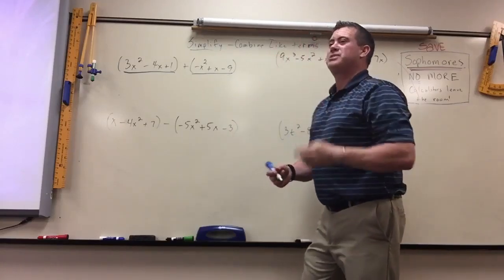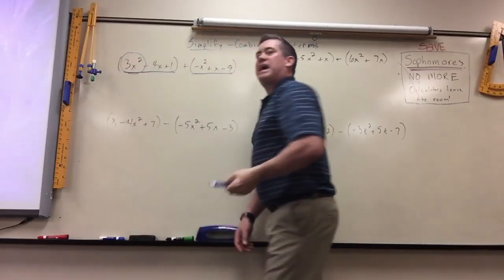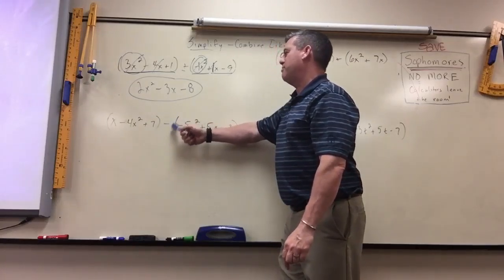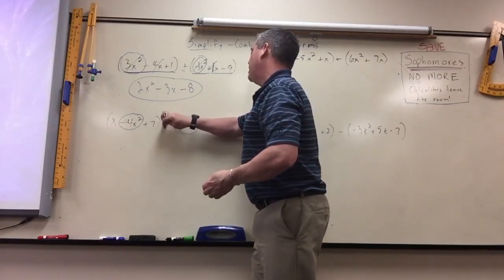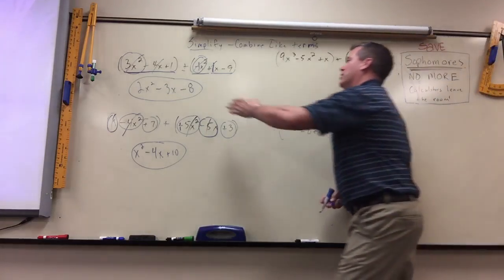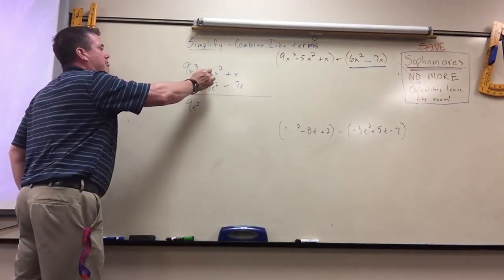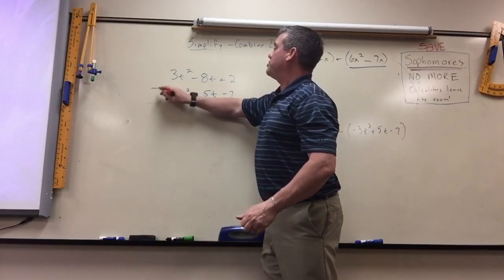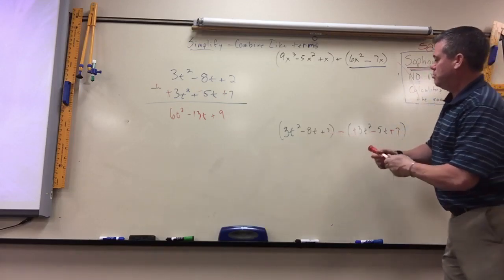Chp. 10.1 Lecture